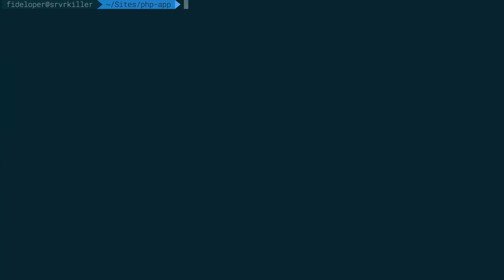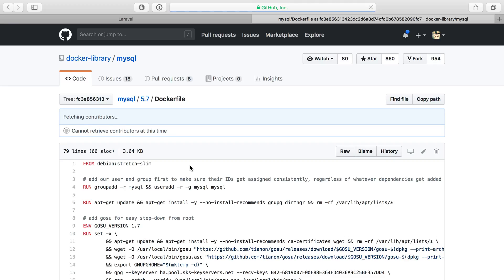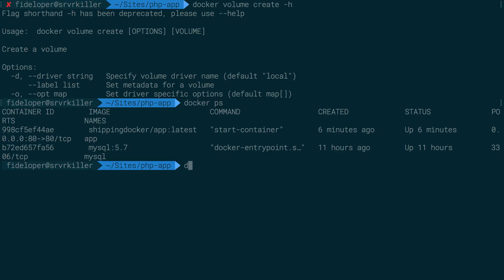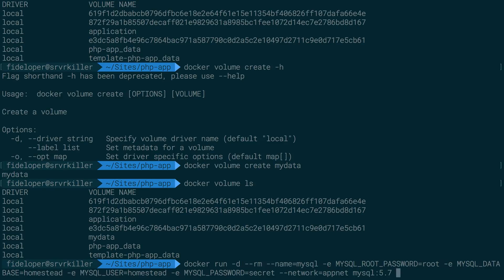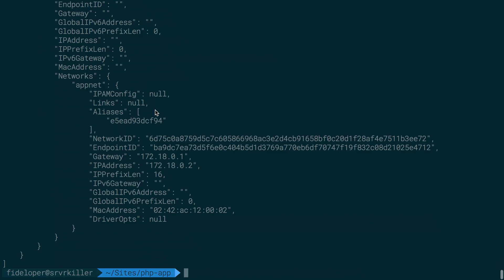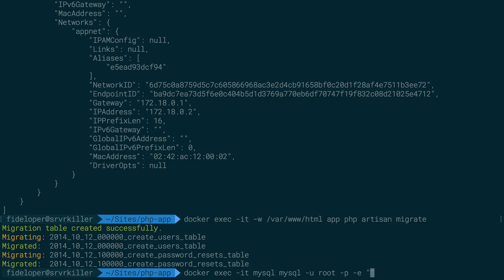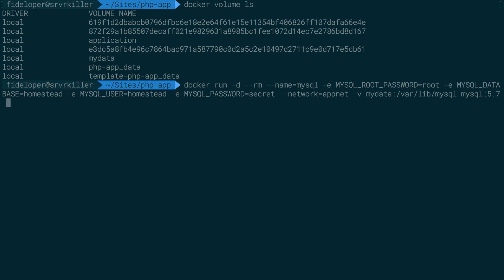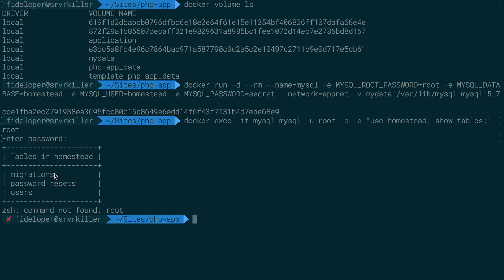Docker Volumes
We cover Docker volumes and connecting them to our containers.